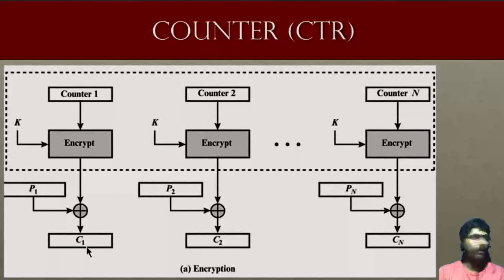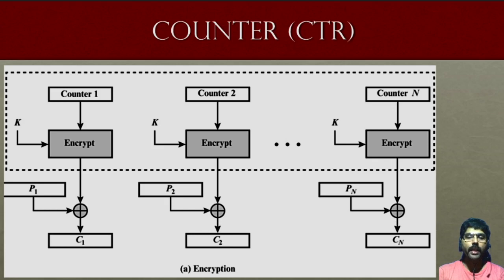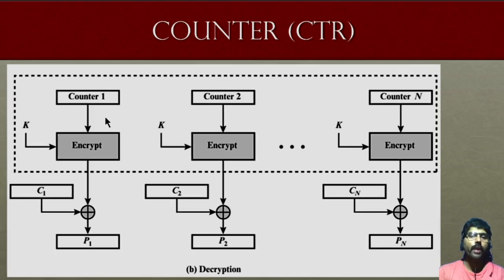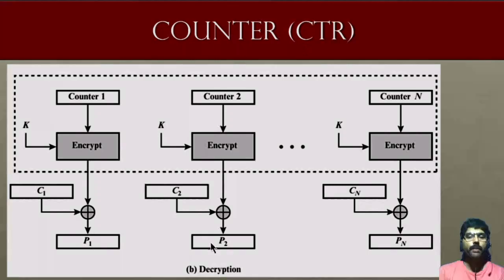Counter (CTR) Mode